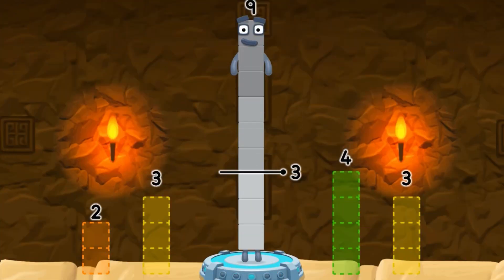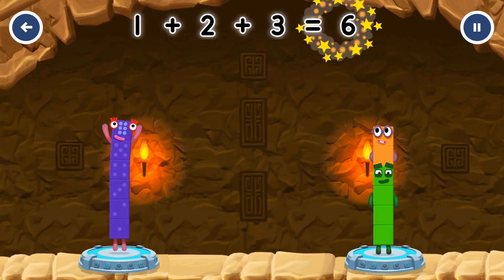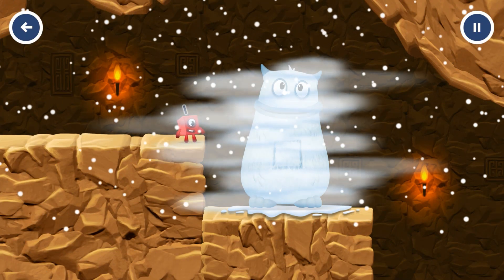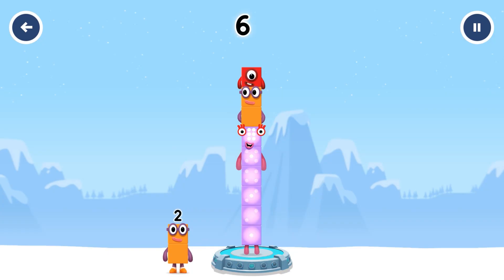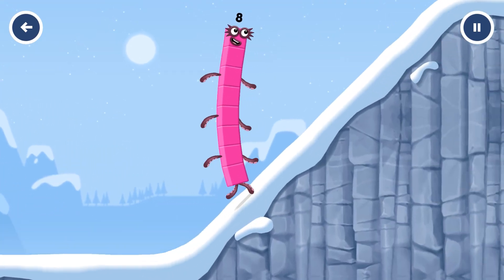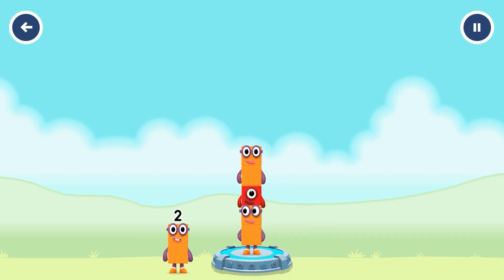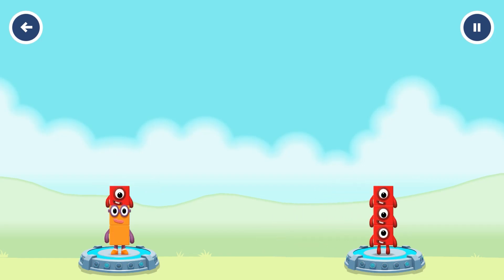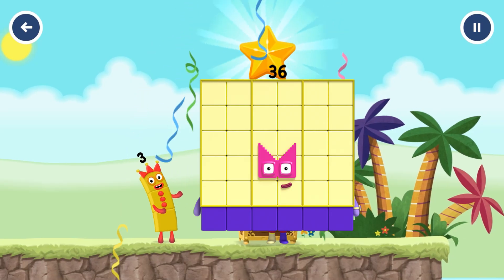Numberblocks Learning Numbers Comparison 1 - 100 Number Counting Go Explore Counting Numberblocks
Counting Numberblocks | Learning Numbers 1 to 100 for Kids